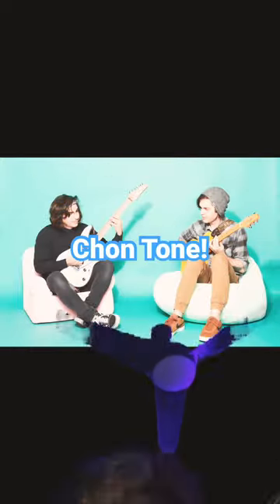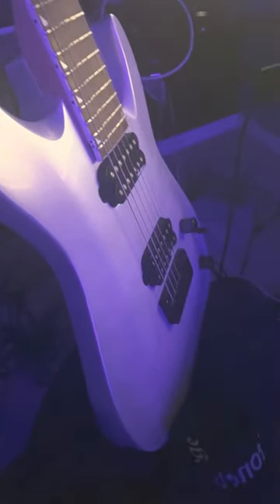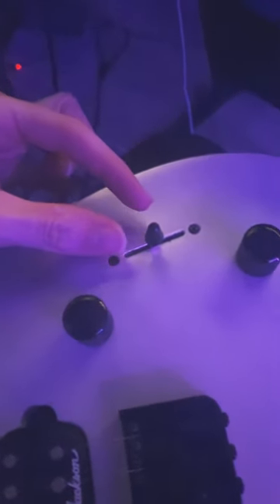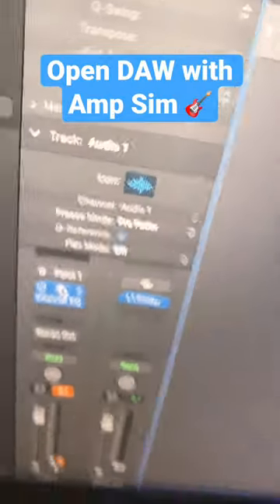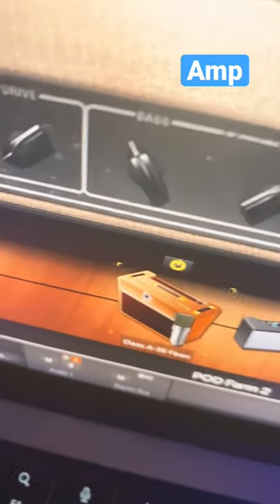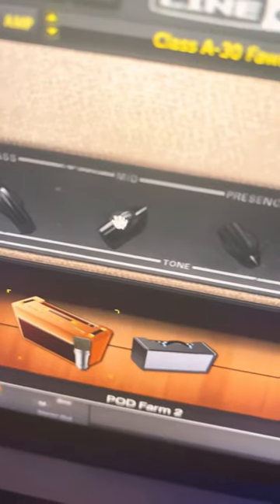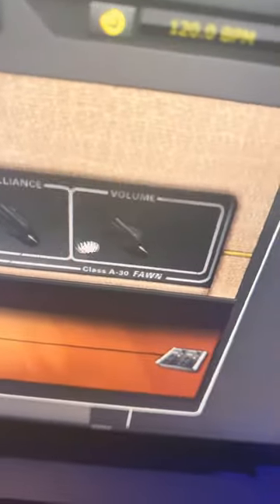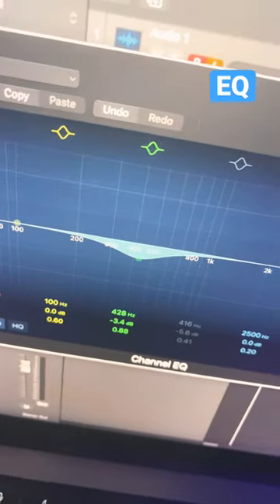How to make Chon Tone (Bubble Dream)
How to get the Bubble Dream intro Tone by Chon.